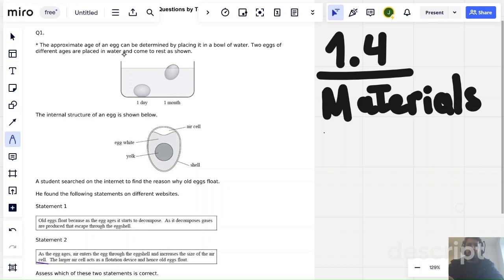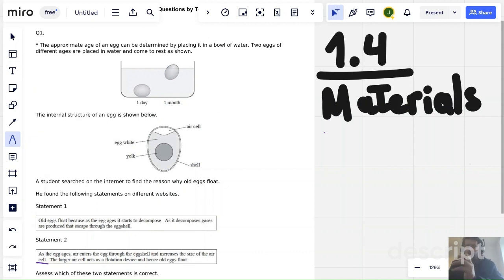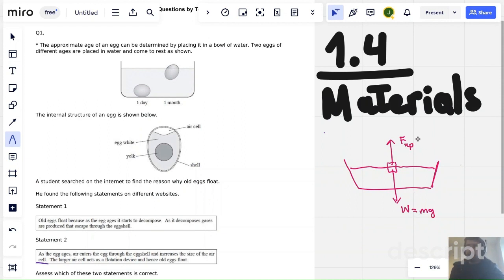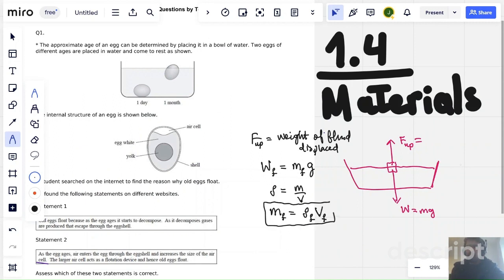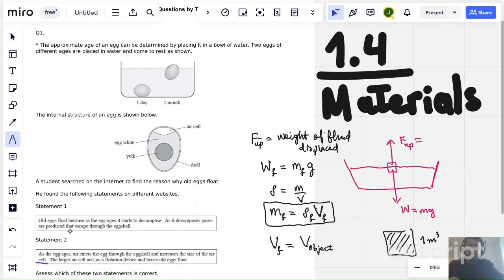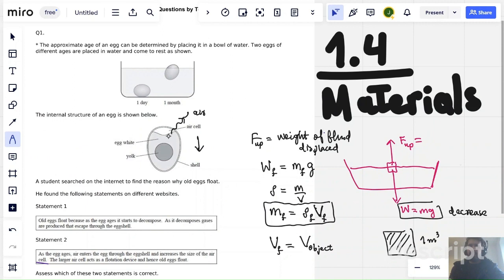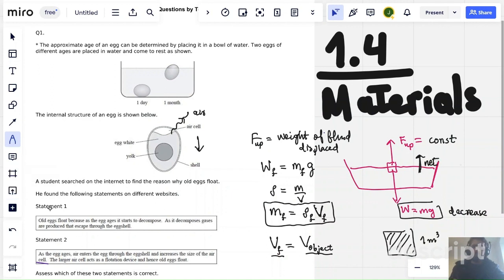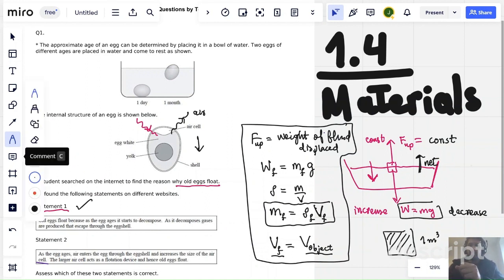Fluid Mechanics: Why old eggs float? AS Physics Past Papers: Step-by-Step Tutorial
Why old eggs float?

The approximate age of an egg can be determined by placing it in a bowl of water. Two eggs of different ages are placed in water and come to rest as shown. The internal structure of an egg is shown below. A student searched on the internet to find the reason why old eggs float?